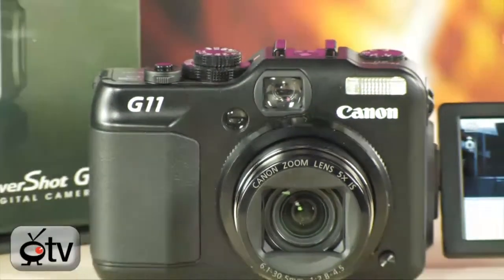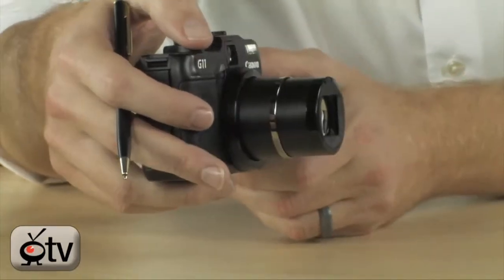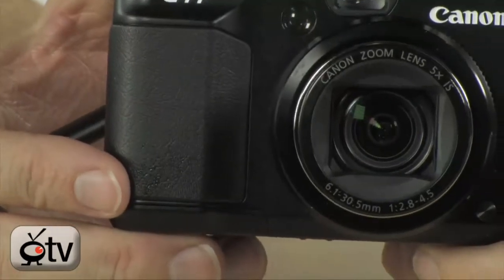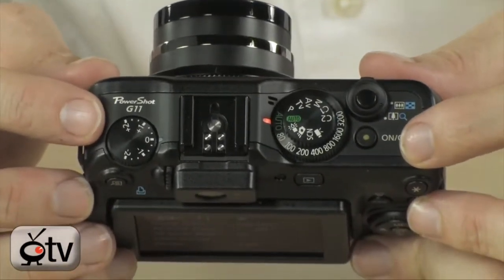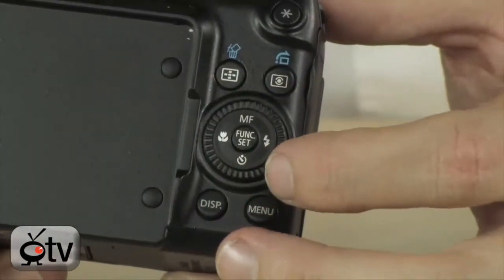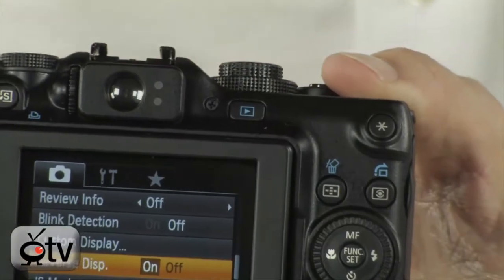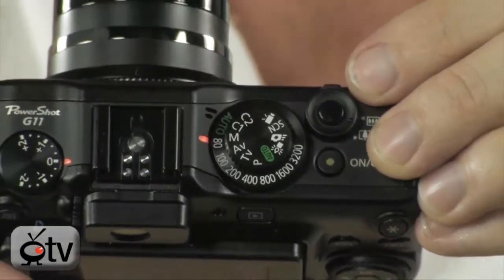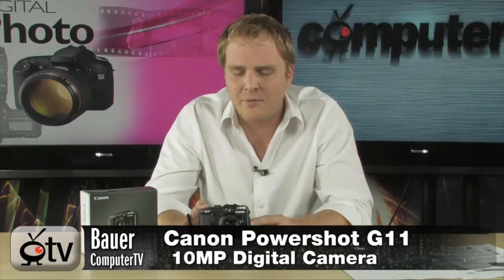Canon PowerShot G11 Digital Camera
You asked, and Canon PowerShot G11 Digital Camera is not only listened, but delivered big-time. Advanced amateurs who have overwhelmingly embraced the G Series will be delighted with Canon PowerShot G11 Digital Camera, which features RAW mode for unlimited editing options, a 28mm wide-angle lens, and a 2.8-inch Vari-Angle PureColor System LCD. Add to that Canon's new High Sensitivity System and high-speed ISO for incredible image quality, and Canon's top-range compact digital camera is a truly groundbreaking successor. So pick up Canon PowerShot G11 Digital Camera today!